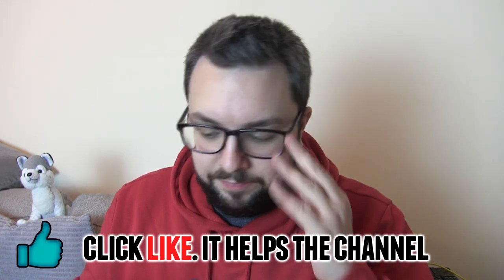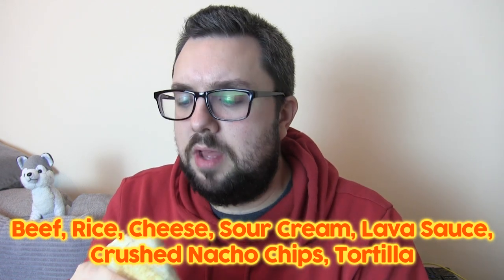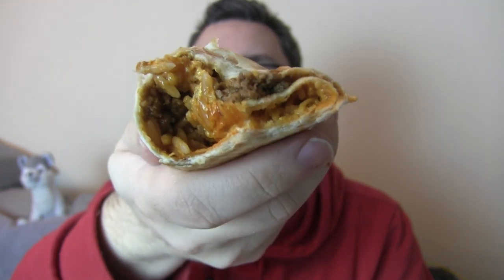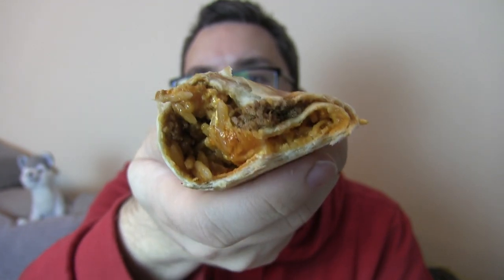Taco Bell Volcano Burrito Review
The Volcano Burrito from Taco Bell. A flour tortilla filled with seasoned beef, rice, cheese, sour cream, lava sauce and crushed nachos. MJ checks out this UK version of a Taco Bell Mexican fast food classic.

We've got more content on offer; check out the links below, or all

- use "FRUK20"
- use "foodreviewuk"
- use "PQU37"